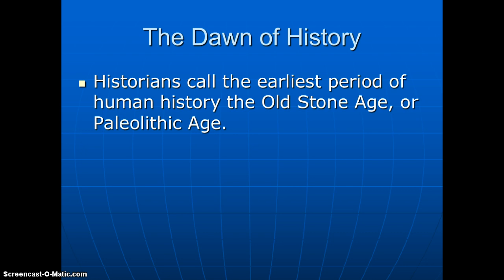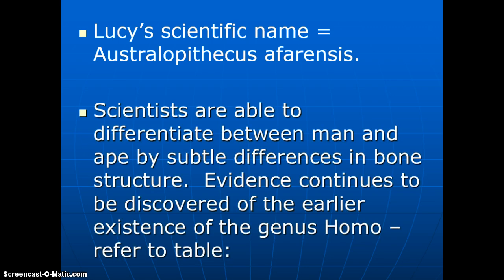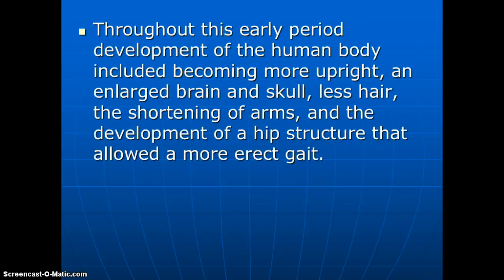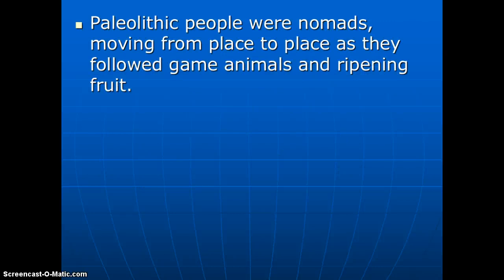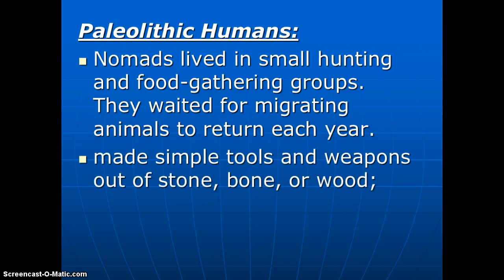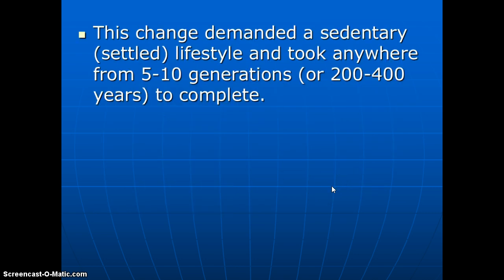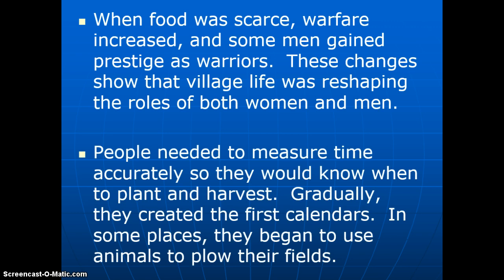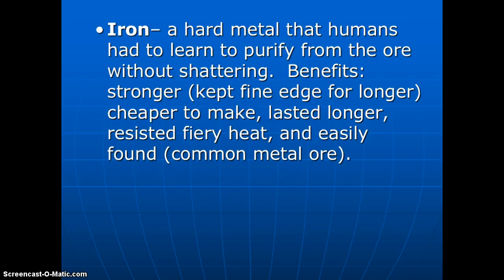Chapter 1;2 Dawn of History